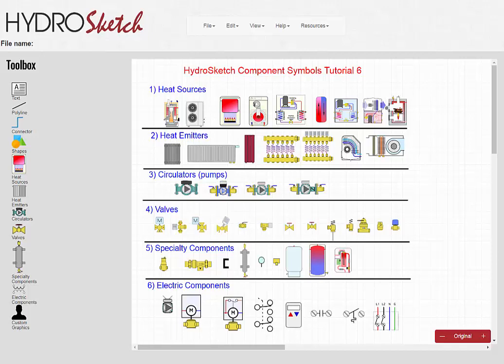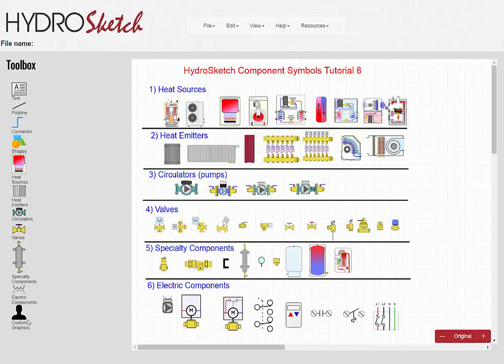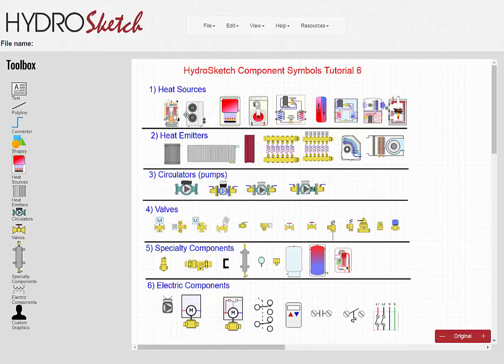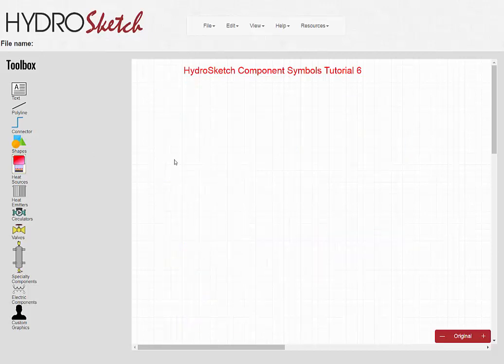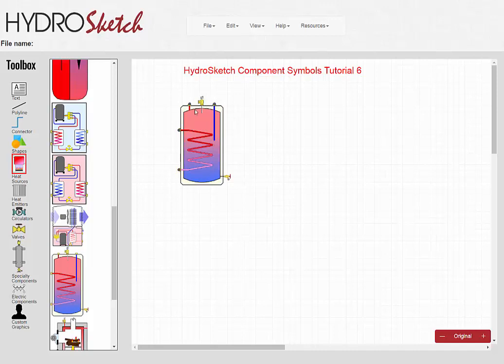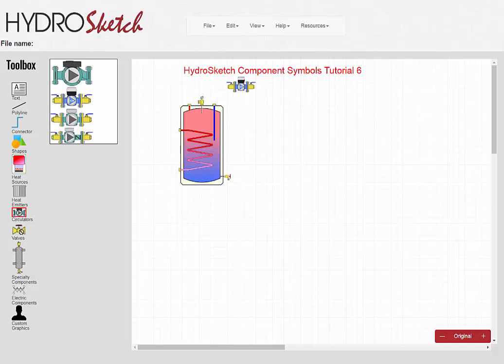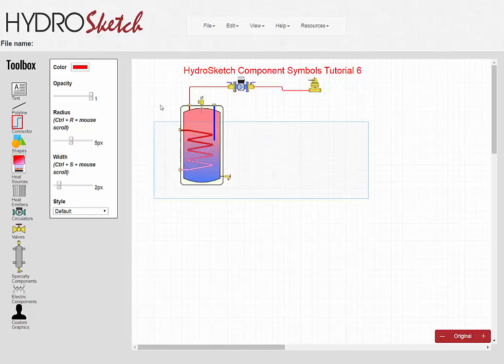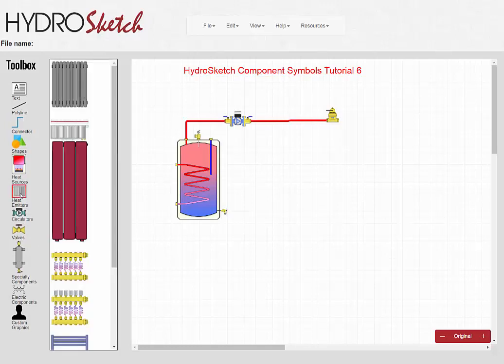HydroSketch Component Creation and Editing Tutorial 6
This is a tutorial on Component Symbol use in HydroSketch.